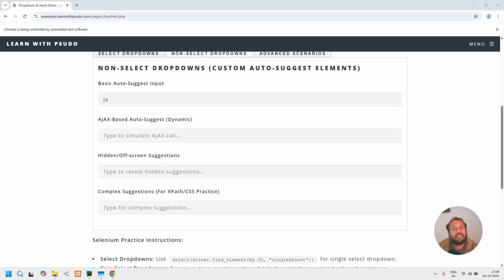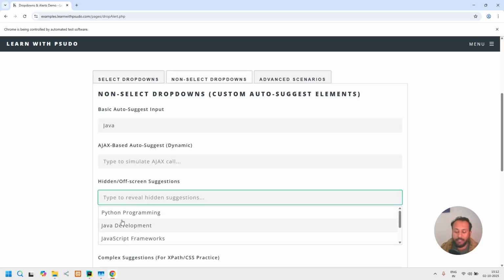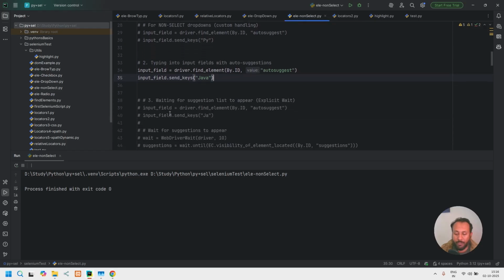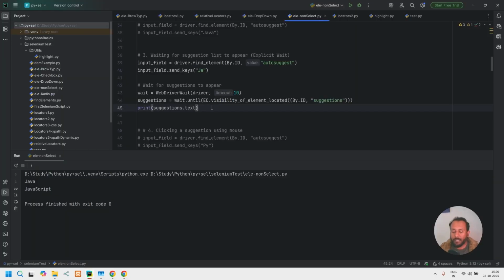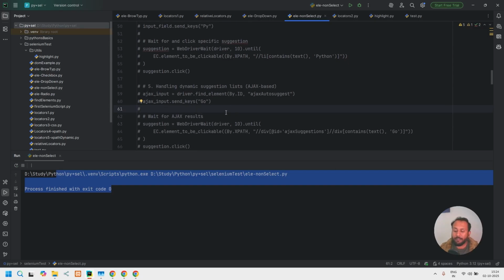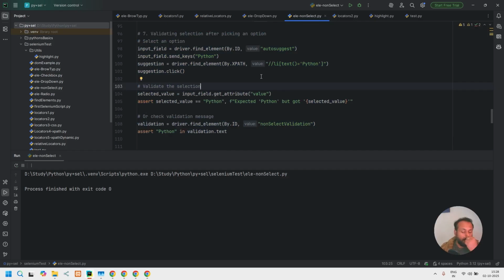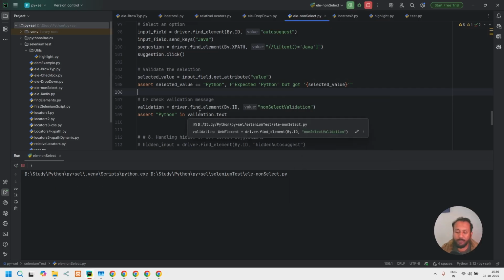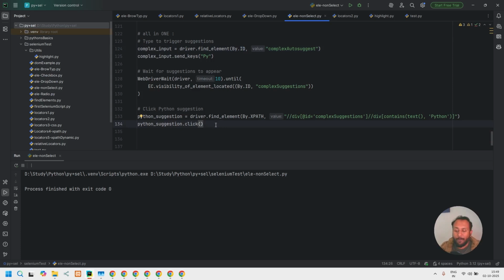Topic 33: Dynamic Dropdowns in Selenium | Learn Python Basics & Selenium from Scratch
In this video, we’ll master Dynamic Dropdowns (Auto-suggest & Non-Select) in Selenium with Python!
Unlike normal select tags, these dropdowns are built dynamically using JavaScript or AJAX, so you can’t just use the Select class.

💡 You’ll learn step-by-step:
✅ Difference between select and non-select dropdowns
✅ Typing into input fields with auto-suggestions
✅ Waiting for suggestion lists using Explicit Wait
✅ Selecting a suggestion using keyboard (Arrow keys + Enter)
✅ Clicking suggestions using mouse
✅ Handling AJAX-based dynamic lists
✅ Writing smart XPath/CSS to capture suggestions
✅ Validating selected options
✅ Handling hidden or off-screen elements
✅ Avoiding StaleElementReferenceException in dynamic dropdowns

This is a real-world automation challenge, and by the end, you’ll know how to handle any dynamic dropdown confidently!

🎥 Watch till the end for bonus tips on dealing with dynamic locators and stale elements.
📚 Part of our Selenium with Python Full Series on @LearnWithPsudo